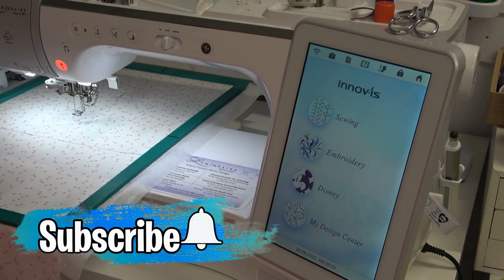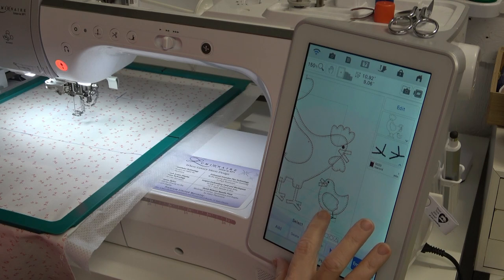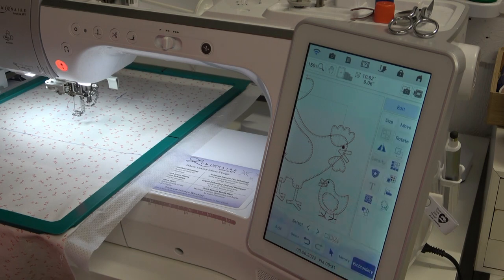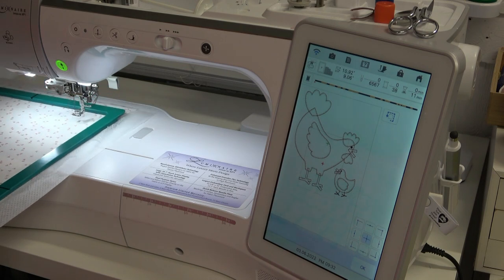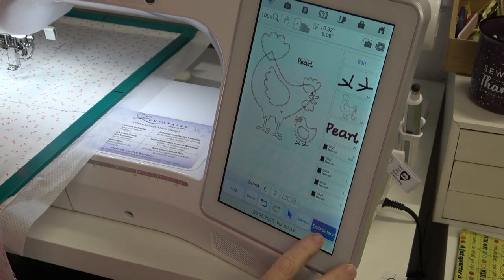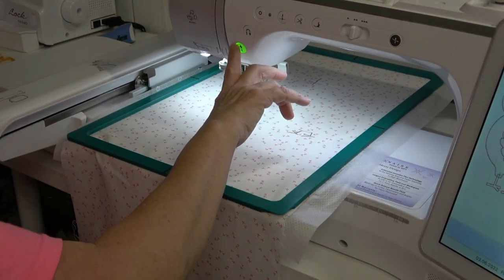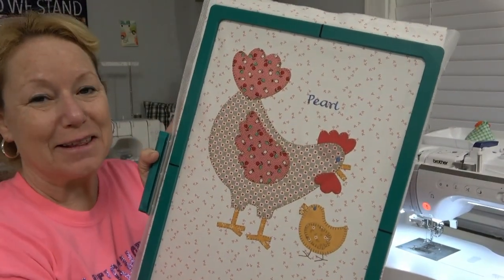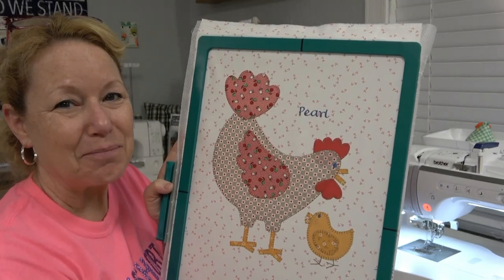Stitch Pearl from Lori Holt's Chicken Salad Quilt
Time to watch the magic happen and put all of the hard work we've done this week to the task!

Omnigrid Large Square Rulers